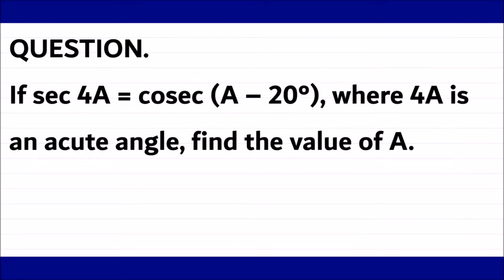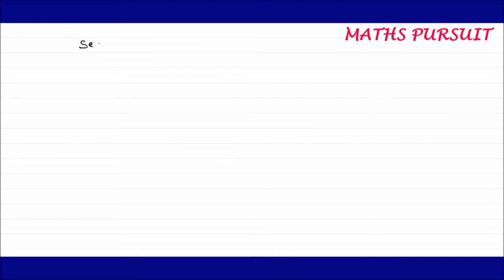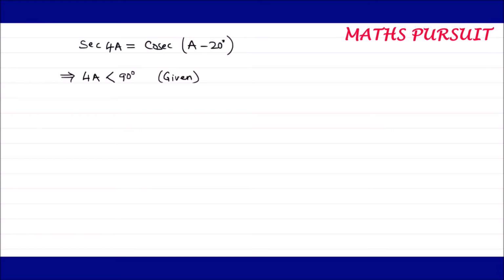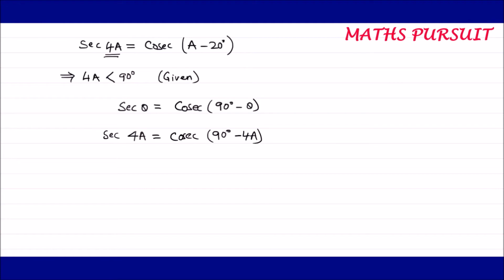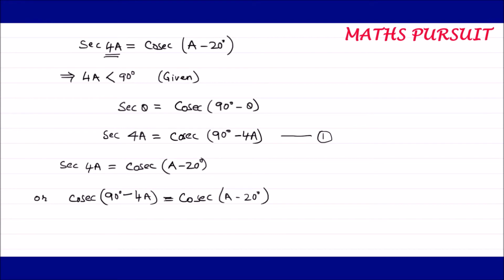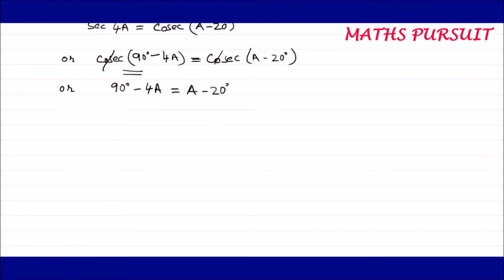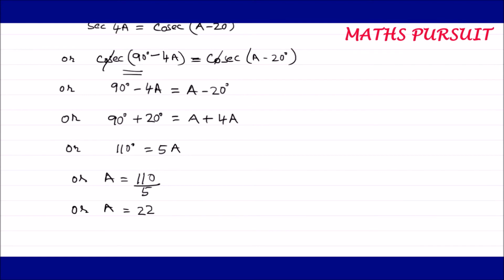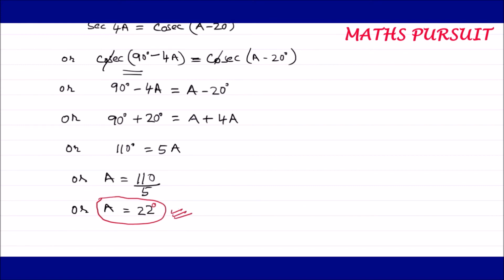If sec 4A = cosec (A – 20°), where 4A is an acute angle, find the value of A.